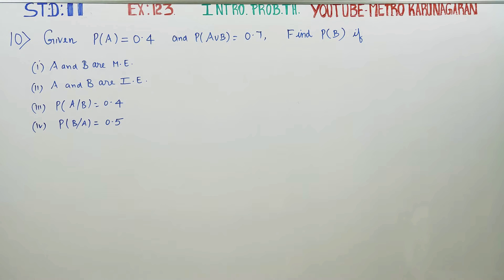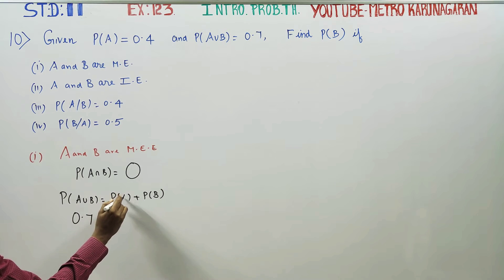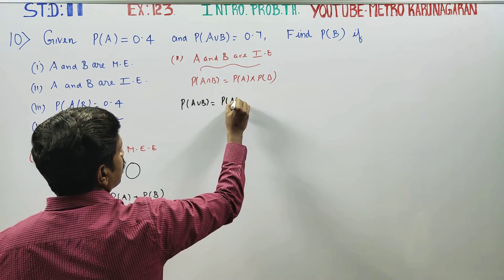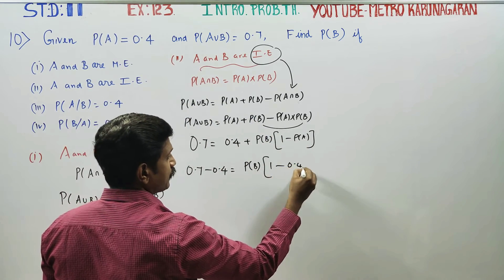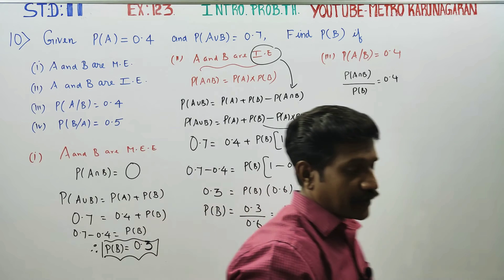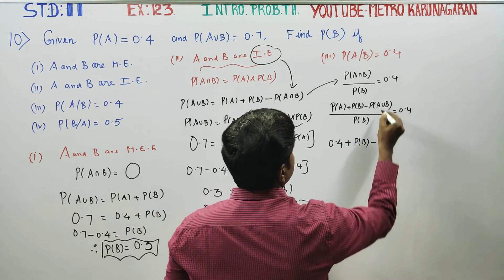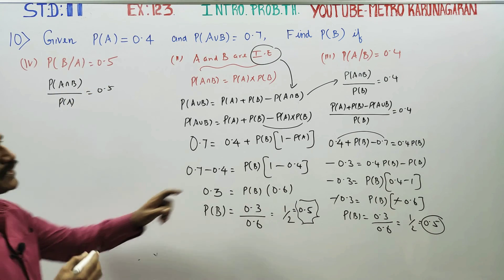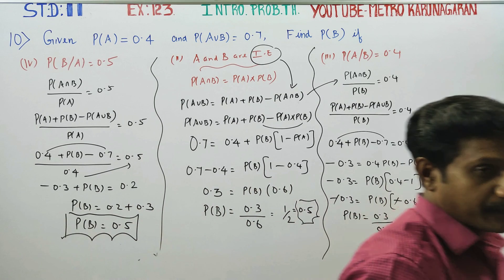11th Std Maths Ex.12.3(10) Given P(A)= 0.4 and P(AUB)= 0.7, find P(B) if A and B are mutually exclus